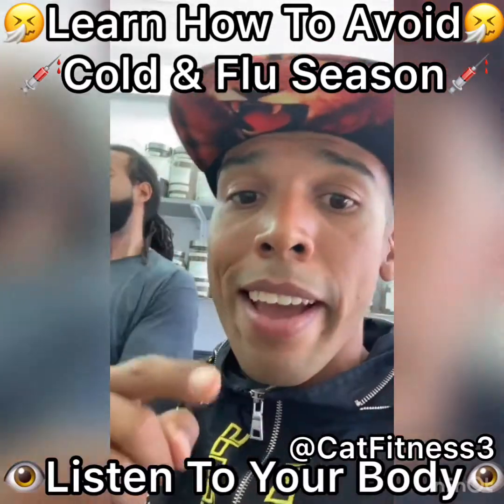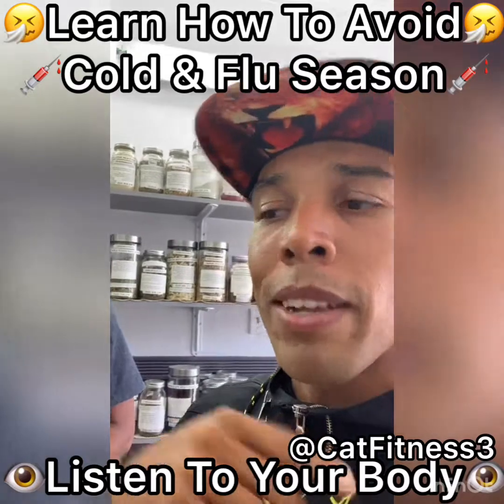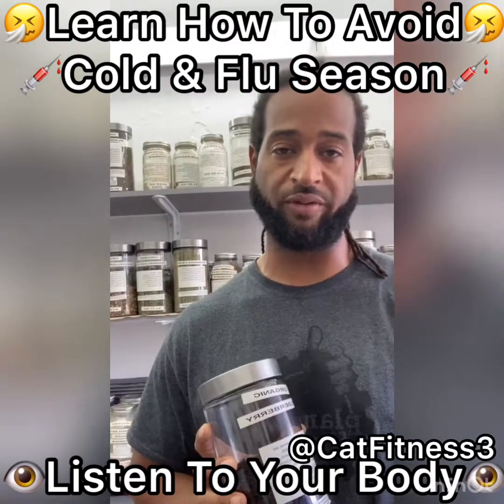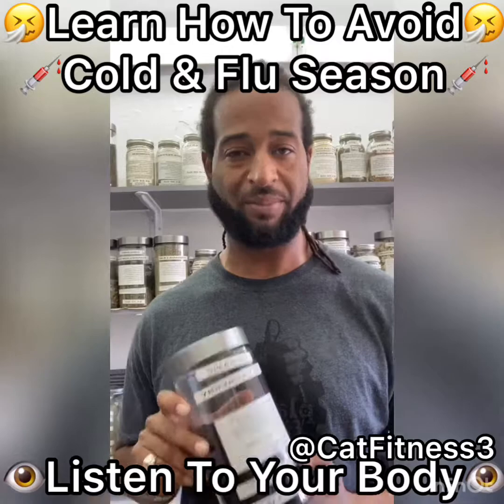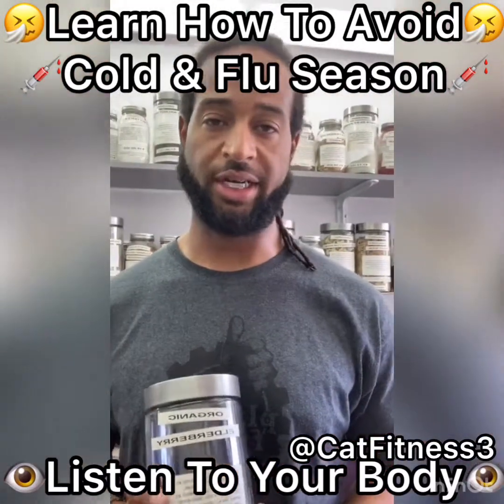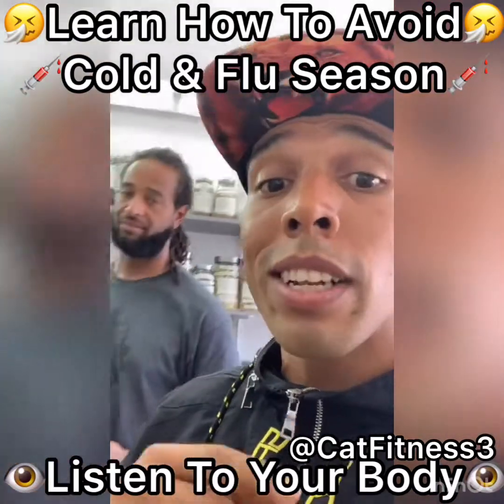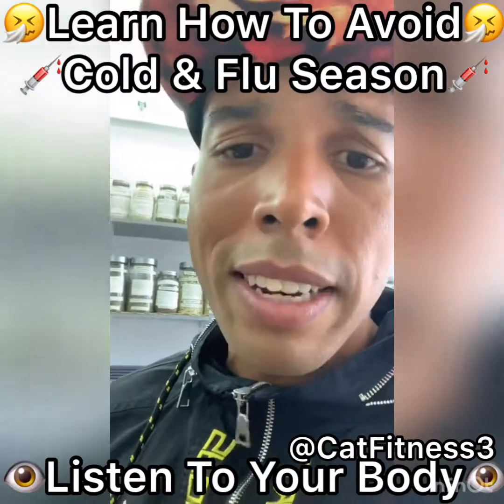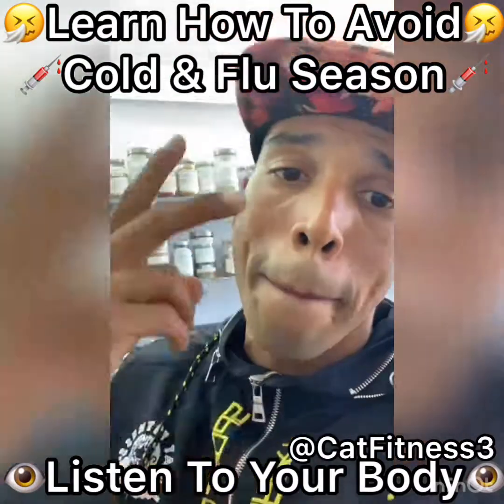How to strengthen your immune system for Cold & Flu 😷Season (Offical Video)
Today we are at Natrully‘s herbs and more in Richmond California looking at ways to prevent you catching the cold and flu here are some tips on what you can take naturally without putting any kind of pharmaceuticals into your body to rent the cold and flu if you found this video to be valuable please subscribe like and share so we can influence others around the country we are looking to educate over 1 million people in inner-city communities Follow us on Instagram at @CatFitness3